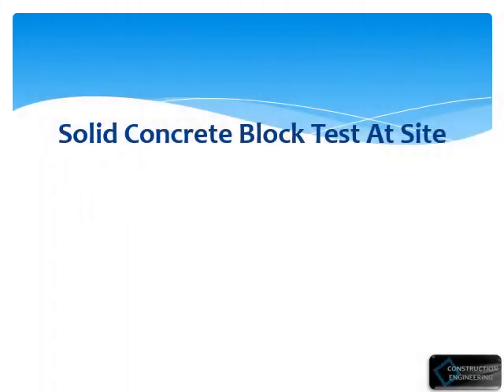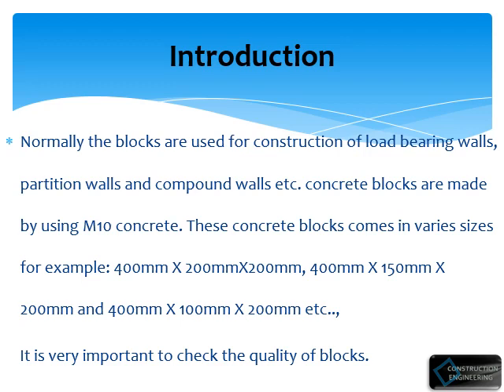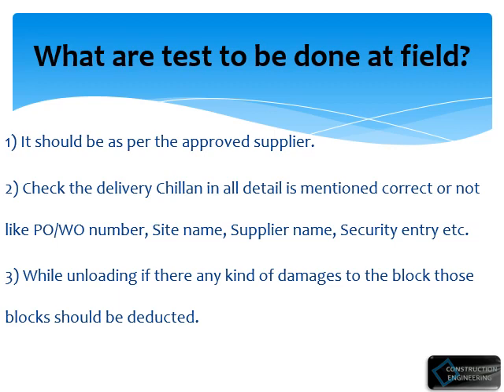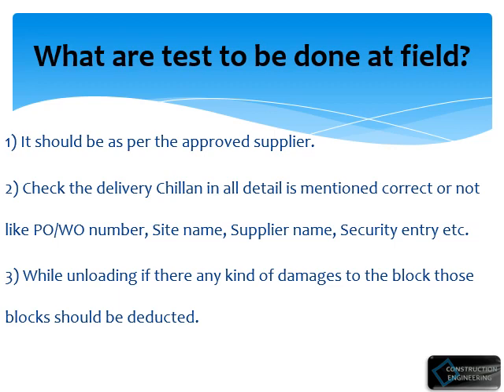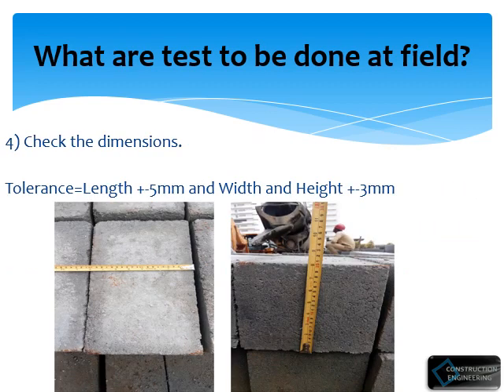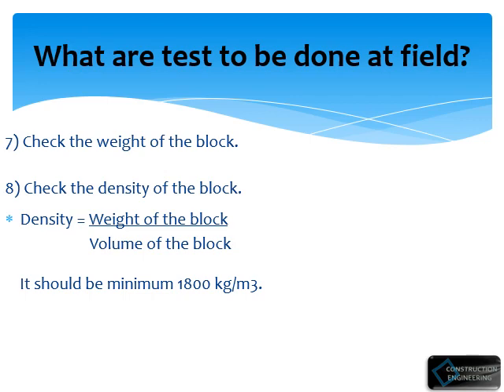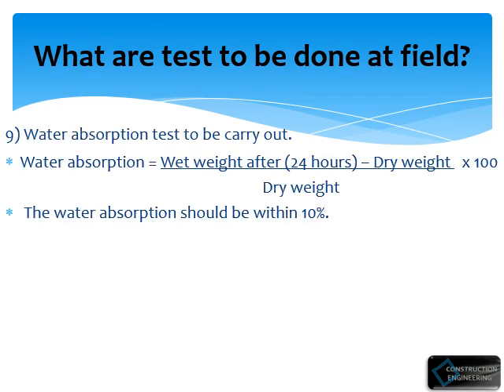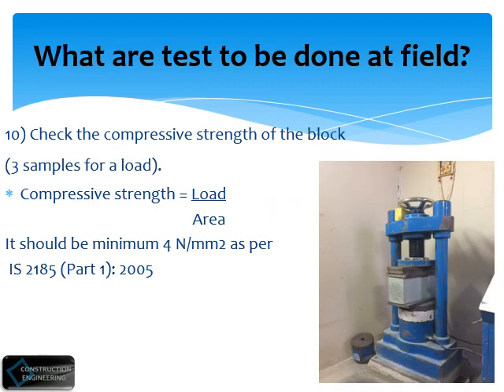Field test for the solid concrete blocks-Quality test for the solid concrete blocks at site.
Solid Concrete Block Test At Site
Introduction
Normally the blocks are used for construction of load bearing walls, partition walls and compound walls etc. concrete blocks are made by using M10 concrete. These concrete blocks comes in varies sizes for example: 400mm X 200mmX200mm, 400mm X 150mm X 200mm and 400mm X 100mm X 200mm etc..,
    It is very important to check the quality of blocks.
1) It should be as per the approved supplier.
2) Check the delivery Chillan in all detail is mentioned correct or not        like PO/WO number, Site name, Supplier name, Security entry etc.
3) While unloading if there any kind of damages to the block those blocks should be deducted.
4) Check the dimensions.
Tolerance=Length +-5mm and Width and Height +-3mm

5) Check is there honey combs on the surface of the block.
It should be free from honeycombs.

6) Edges should be sharp and broken blocks are not allowed.

7) Check the weight of the block.
8) Check the density of the block.
Density = Weight of the block
                       Volume of the block
    It should be minimum 1800 kg/m3
9) Water absorption test to be carry out.
Water absorption = Wet weight after (24 hours) – Dry weight   x 100
                                                                      Dry weight
 The water absorption should be within 10%.

10) Check the compressive strength of the block                                               (3 samples for a load).
Compressive strength = Load
                                                   Area
It should be minimum 4 N/mm2 as per
 IS 2185 (Part 1): 2005